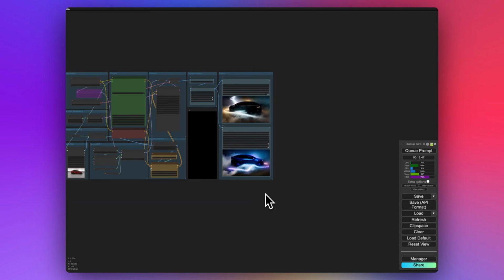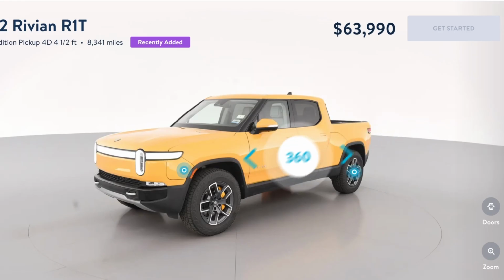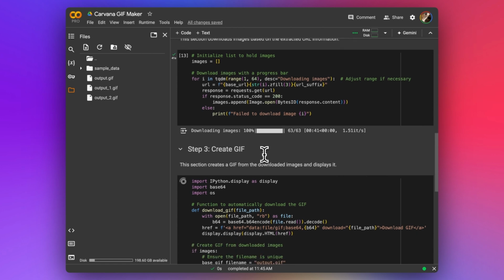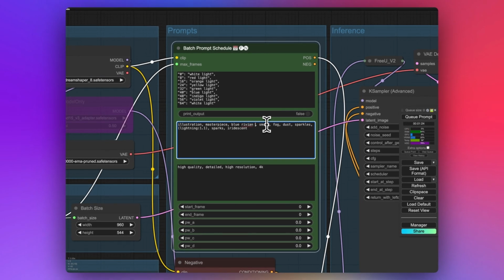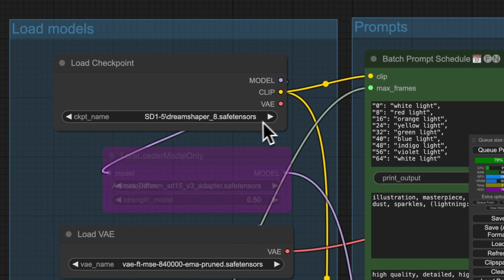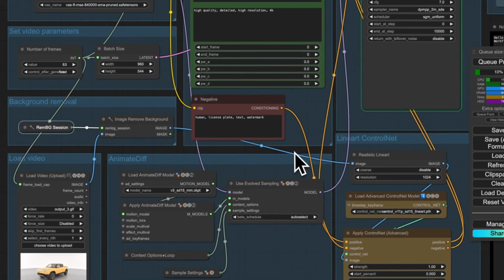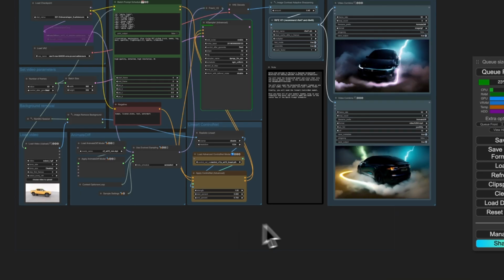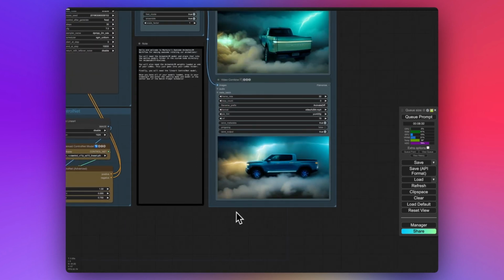ComfyUI Car Animations Made Easy with AnimateDiff | Stable Diffusion Tutorial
In this video I take you through my ComfyUI workflow for rotating car animations with AnimateDiff v3 and Stable Diffusion 1.5